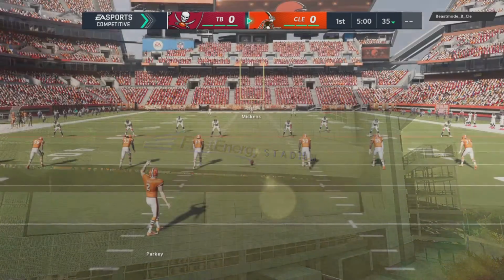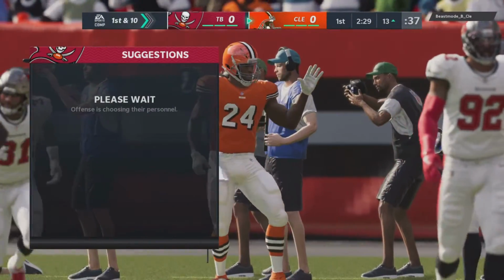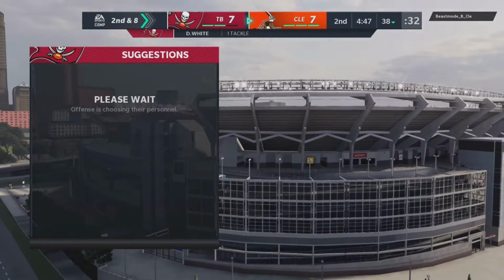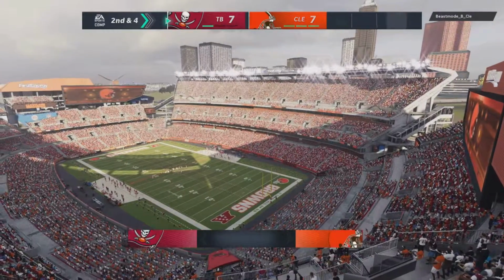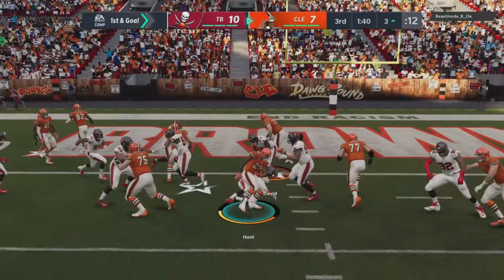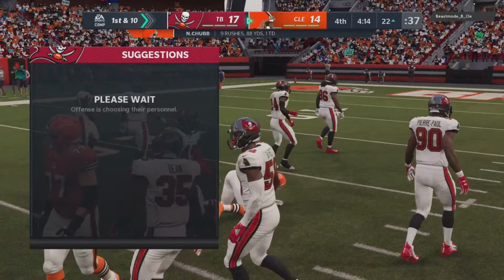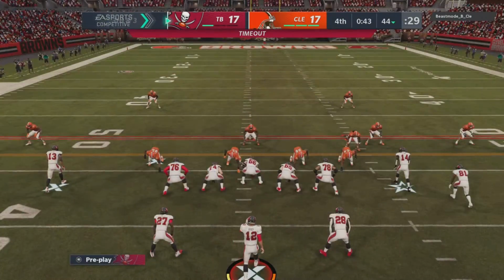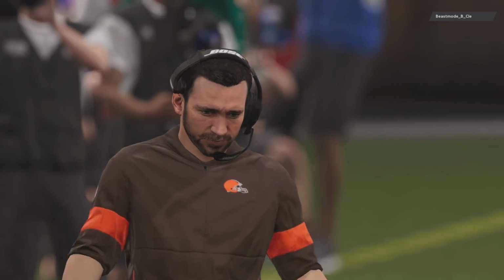Film - madden 21 ps4 on ps5 - 2020_11_21_9_42_54*